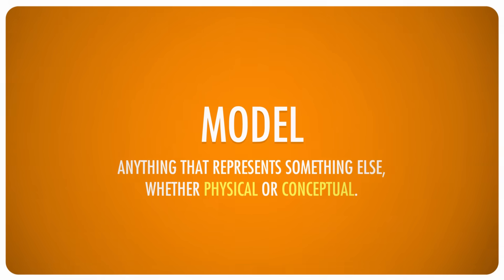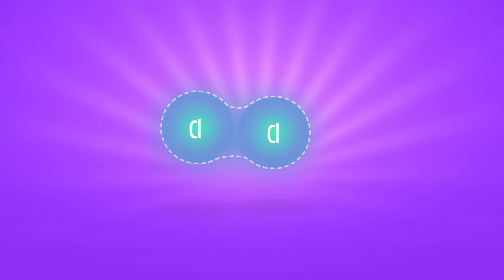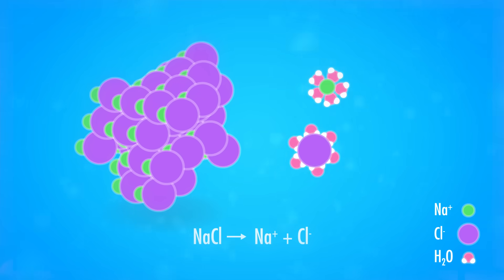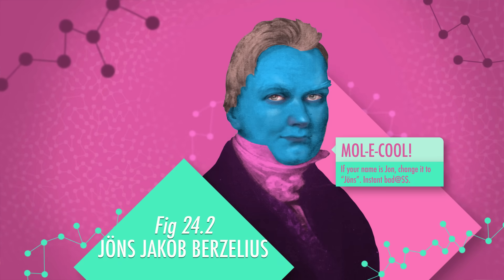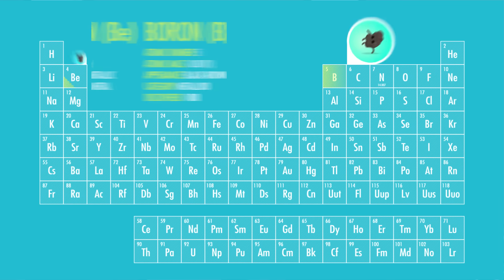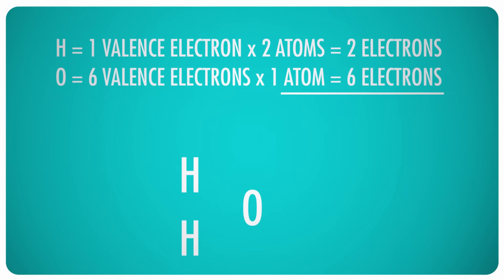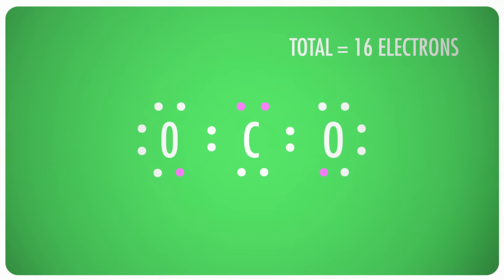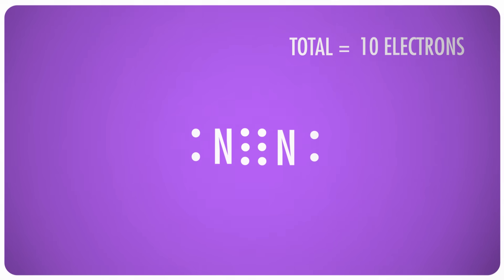Bonding Models and Lewis Structures: Crash Course Chemistry #24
Models are great, except they're also usually inaccurate. In this episode of Crash Course Chemistry, Hank discusses why we need models in the world and how we can learn from them... even when they're almost completely wrong. Plus, Lewis Structures!

Table of Contents
Models 0:06
Linus Pauling & The Bonding Model 9:16
Lewis Dot Structures 4:27
Ionic Bonds 5:30
Covalent Bonds 6:10
Double Bonds 7:17
Triple Bonds 8:14